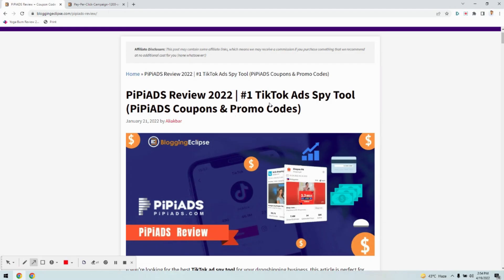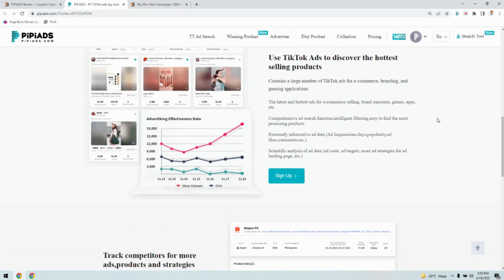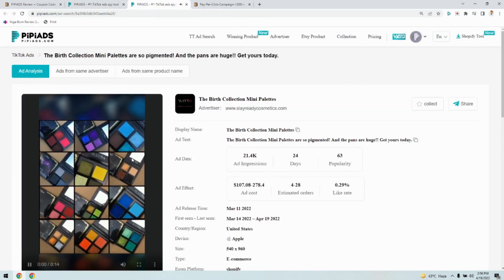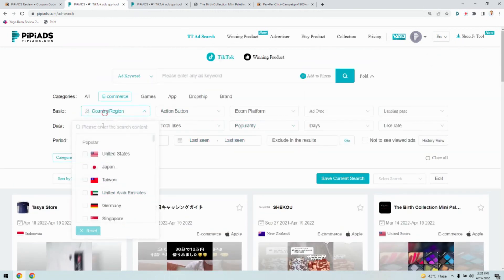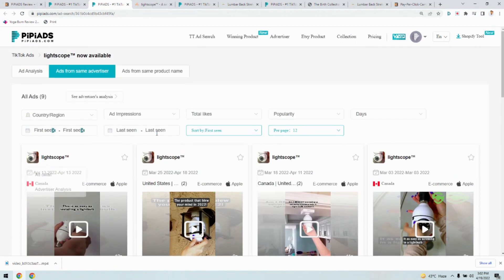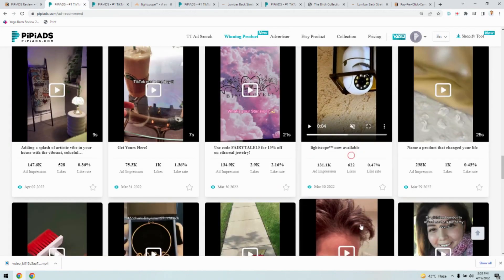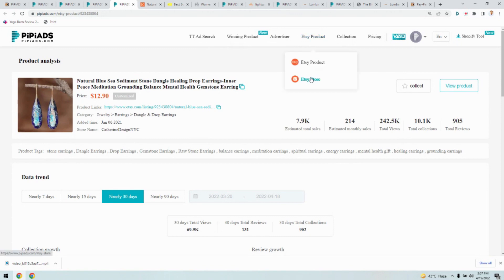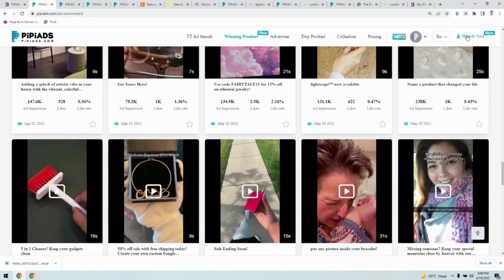How to Spy Ads on TikTok? | PiPiADS for Dropshipping | PiPiADS Review + 20% OFF Coupon Code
✅Use Code "BLOGE20" for 20% Discount
Pipiads is the latest, one of the greatest TikTok tools on the market. A tool tailored in order to deliver great value to TikTok users worldwide, where most of the tools focus on analyzing ad campaigns on Facebook, Google,  and much more. Pipiads work on delivering an excellent insight of data for TikTok ads.

In this video, I'm going to tell you what Pipiads is, and how it works and share with you my personal experience using it. In addition, we will show you how Pipiads can be used as an excellent tool for ad insights and upscaling your dropshipping business.

In addition to all that we have also mentioned some pipiads coupon codes that can be used in order to get along with a whopping discount of 20%.

Use the coupon code BLOGE20 to avail 20% off on pipiads TikTok adspy tool.

How you can use TikTok ads in order to make upscale your dropshipping business while getting along with searching for hot products in simple clicks.

You can also click on this link to get along with coupons and an in-depth Pipiads review.

for more reviews and coupons to save some extra money while buying a tool/subscription.

BloggingEclipse

Pipiads
Pipiads Coupon
Pipiads Review
Pipiads discount
Pipiads coupon code
Pipiads reviews
pipiads tiktok
pipiads discount code
pipiads free
pipiads login
tiktok ads interest targeting
tiktok ads quality specialist
tiktok ads print on demand
tiktok ads search
tiktok ads strategy
tiktok ads tutorial 2022
tiktok ads winning product
Find winning products on pipiads
How to find winning product using tiktok spy tool
Tiktiok spy